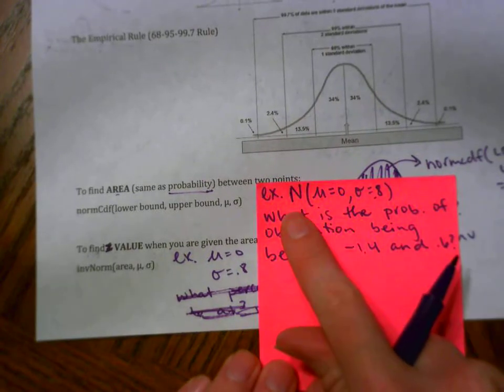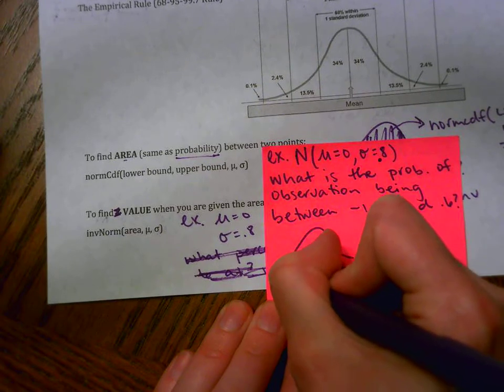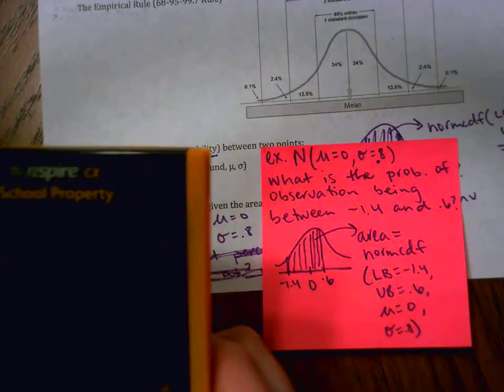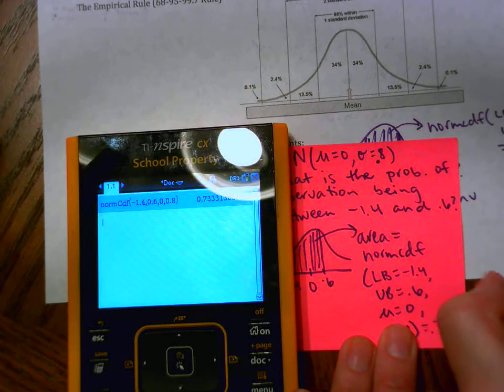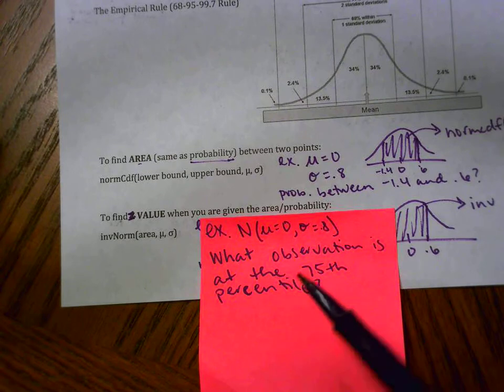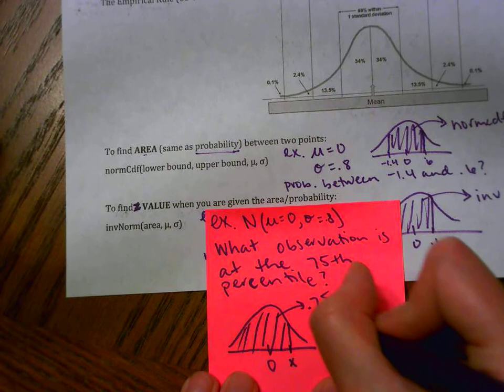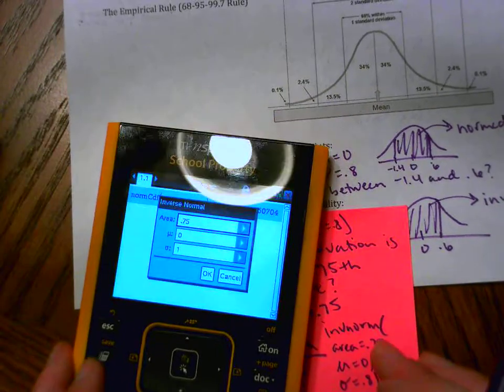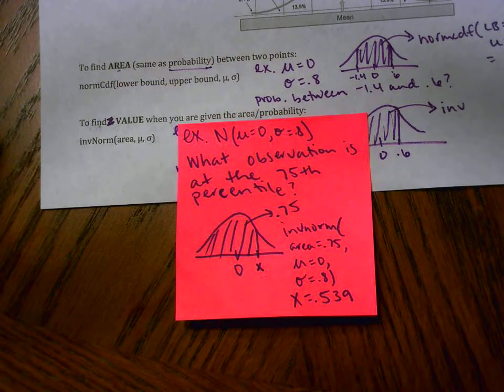Ap Stats Review Ch 1 and 2 Cont